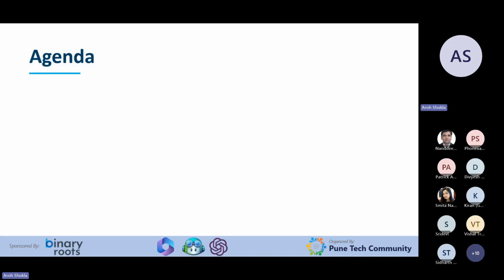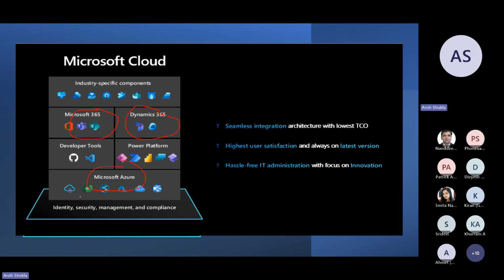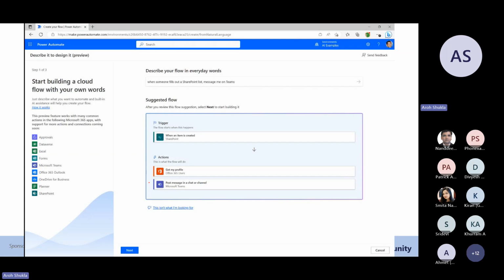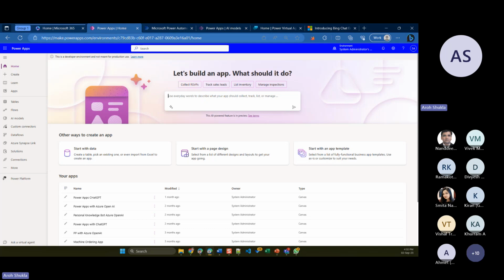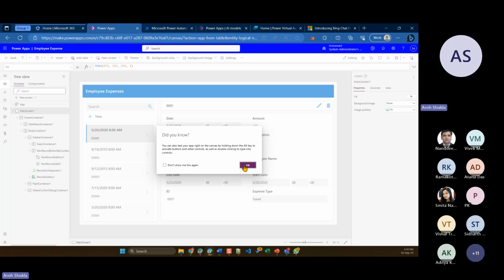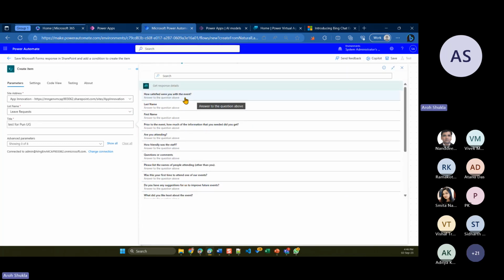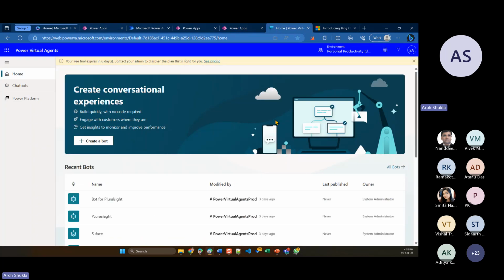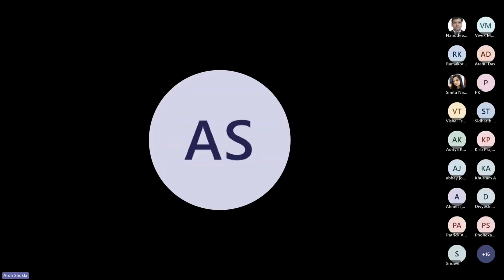Low Code Reimagined with AI with Copilot by Aroh Shukla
Low-code development is becoming increasingly popular as a way to quickly and easily build applications without the need for extensive coding knowledge. However, traditional low-code tools have limitations, such as the inability to keep up with the pace of business innovation.

This session will explore how AI and Copilot are reimagining low-code development. We will discuss how AI can be used to generate code, automate tasks, and provide insights into business processes. We will also demonstrate how Copilot can be used to improve the productivity of low-code developers.

Demos:
- We will show how AI can be used to generate code for Power Apps, Power Automate, AI Builder, RPA with OpenAI, Power Virtual Agents, and Power Pages.
- We will demonstrate how Copilot can be used to improve the productivity of low-code developers by helping them to write code faster and more accurately.

Audience:
This session is for anyone who is interested in learning more about how AI and Copilot can be used to reimagining low-code development. This includes developers, business analysts, and IT professionals.

Benefits:
- Learn how to use AI and Copilot to improve the productivity of low-code development.
- Gain insights into how AI can be used to generate code, automate tasks, and provide insights into business processes.
- See demos of how AI and Copilot can be used in Power Apps, Power Automate, AI Builder, RPA with OpenAI, Power Virtual Agents, and Power Pages.

Takeaways:
- AI and Copilot can be used to reimagining low-code development.
- AI can be used to generate code, automate tasks, and provide insights into business processes.
- Copilot can be used to improve the productivity of low-code developers.